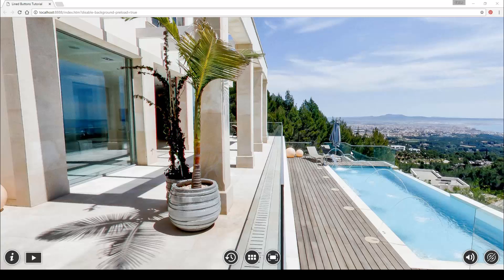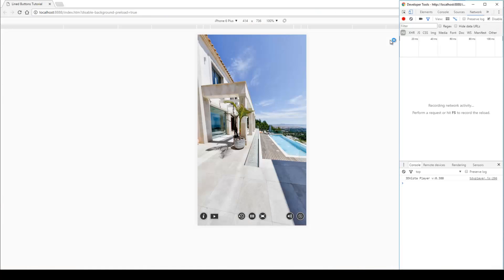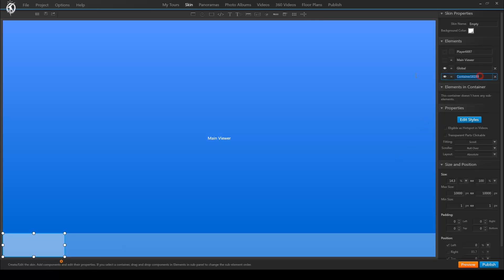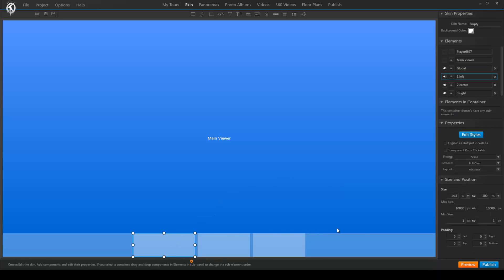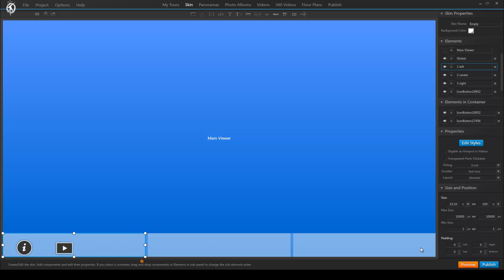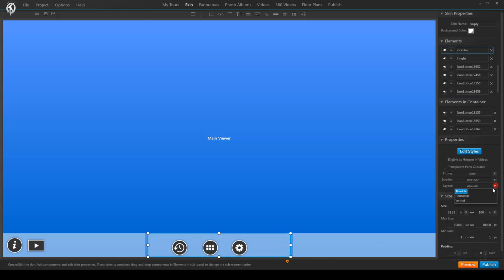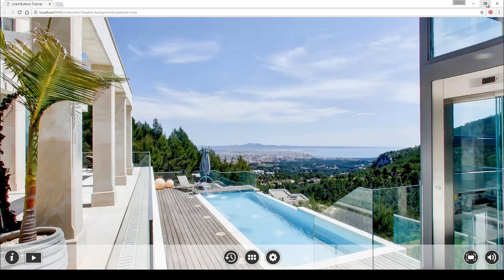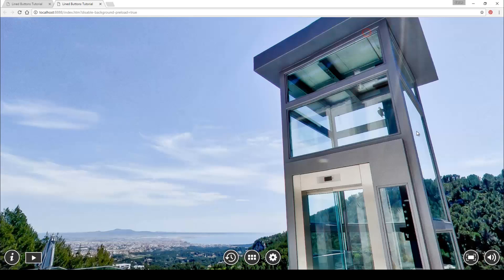Tutorial: Aligning Skin Elements and Making them Adaptive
This clip shows how to create skin elements that adapt to the screen size that the tour is being viewed on. This way, one and the same skin design can be perfectly viewed on desktop and mobile phones. Using containers, you prevent elements from overlapping or disappearing and your composition remains fix even when resizing the window.